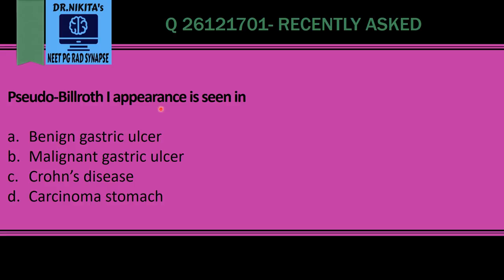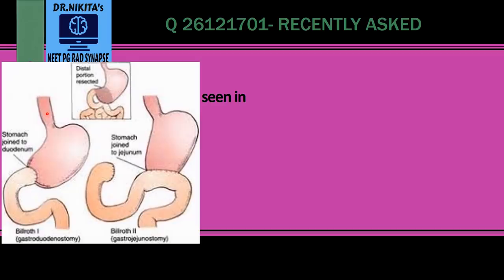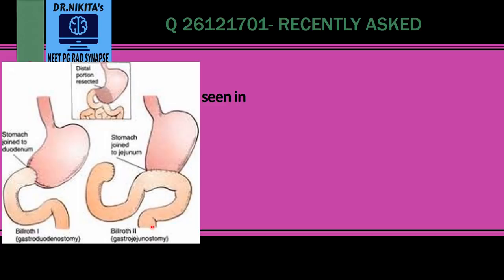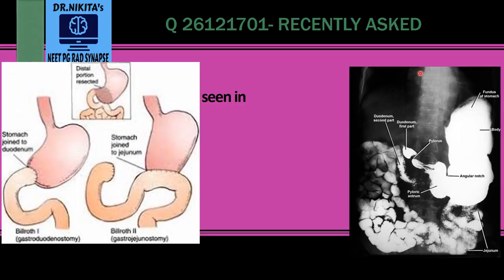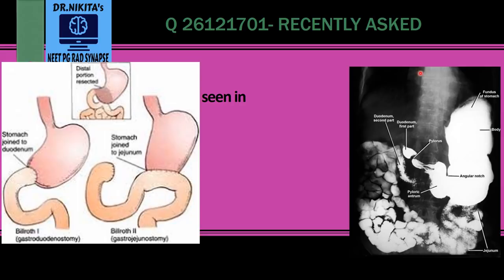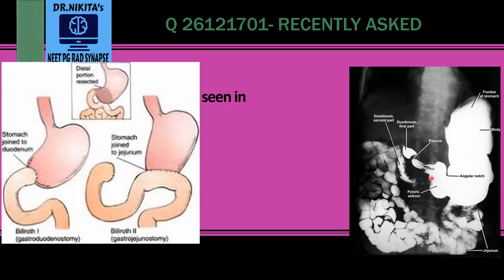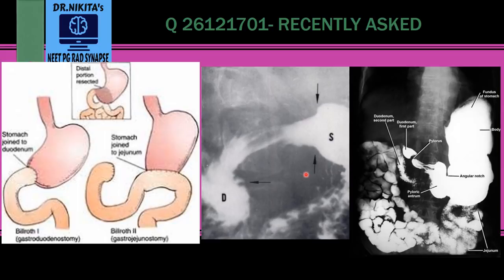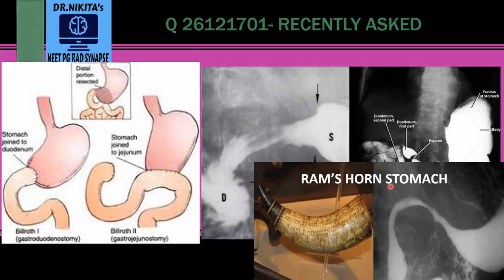Crohn's disease - PseudoBillroth I / Ram's horn stomach appearance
The video explains the basis of radiological appearance of stomach in Crohn's disease